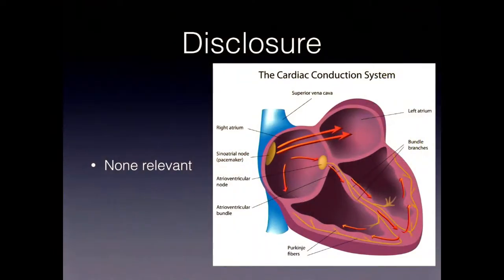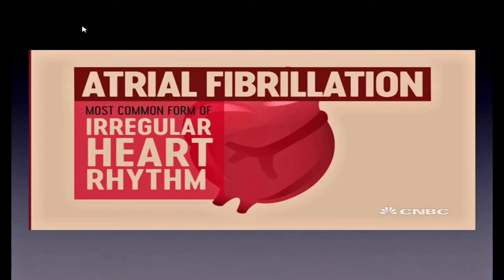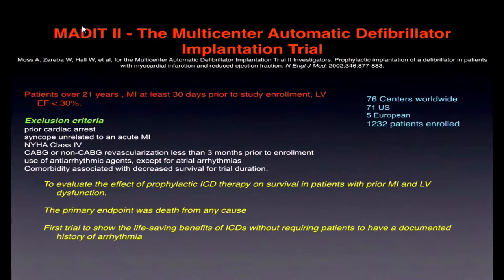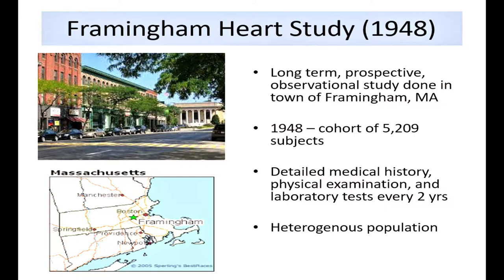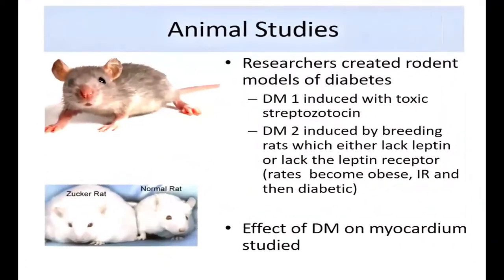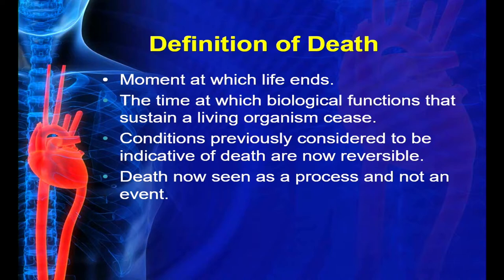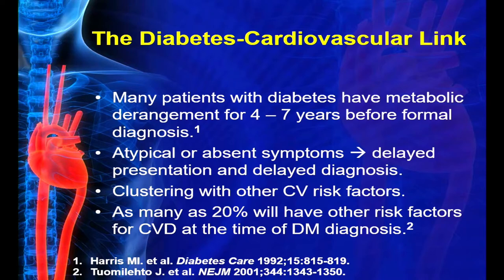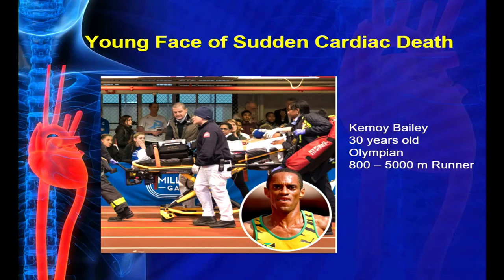The frequent, forgotten & fatal complications of DM | UDOP 2019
Tenth Scientific Session

"The frequent, forgotten & fatal complications of DM"

Presenters:
Dr. Mahendra Carpen, Interventional Cardiologist & Clinical Cardiac Electrophysiologist, Caribbean Heart Institute, Guyana. His topic " Catheter Ablation of Cardiac Arrhythmia Device based management of heart failure".
Dr. Handel Emery, Cardiologist, The University of the West Indies, Mona. His topic "Heart failure causes in Diabetes Mellitus".
Dr. Marilyn Lawrence-Wright, Head - Cardiology & Lecturer, Department of Medicine, The University of the West Indies, Mona. Her topic "Sudden Cardiac Death"